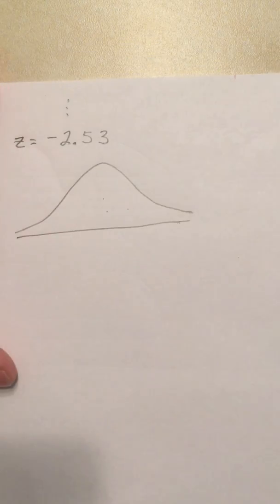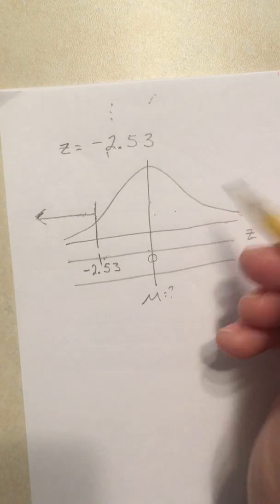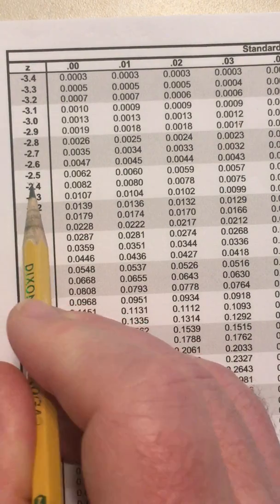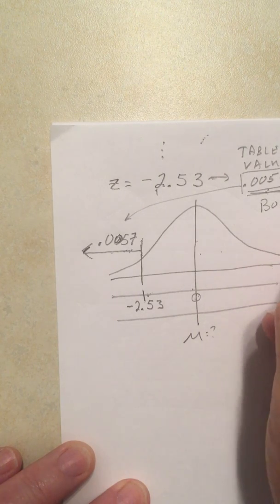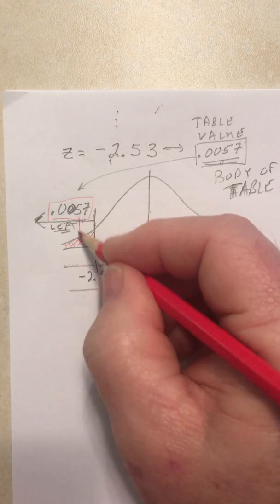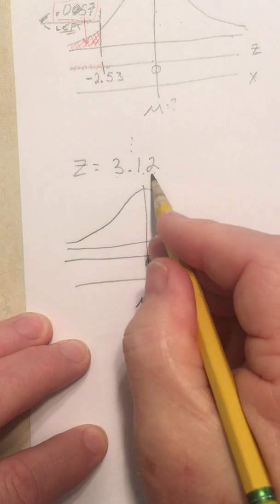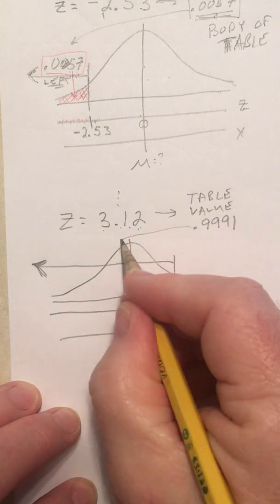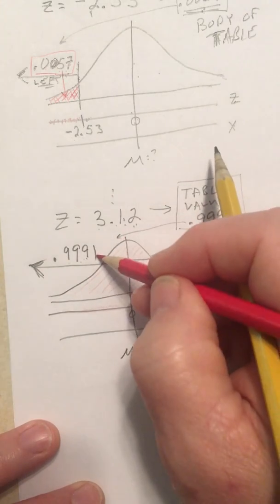Stats Normal Table Basic Use II